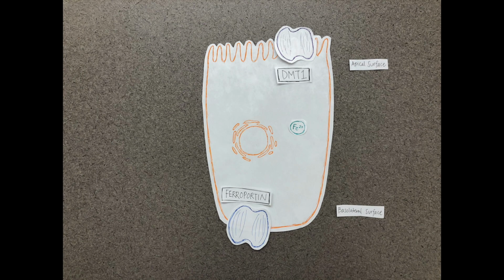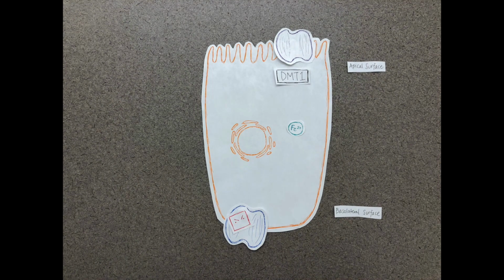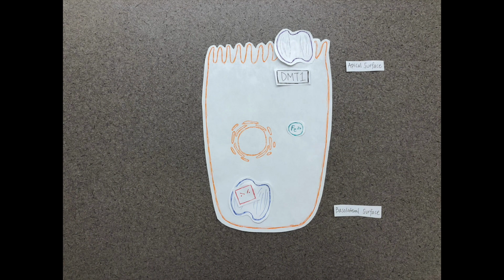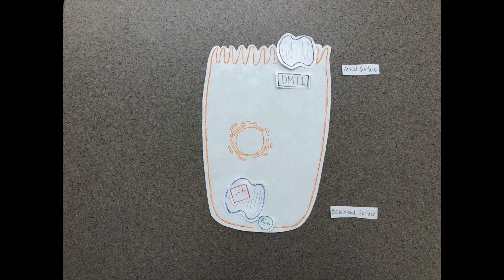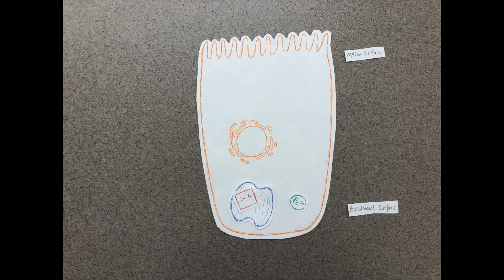NS3410 - jjb388 - ahc227 - jh957 - video about Iron Cell Transport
Iron Cell Transport via Receptor Mediated Endocytosis

NS3410